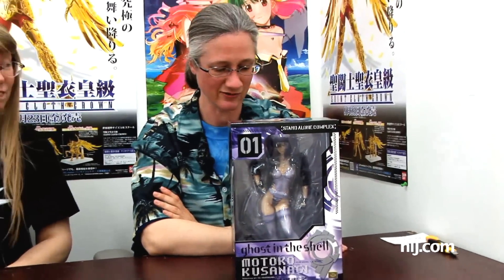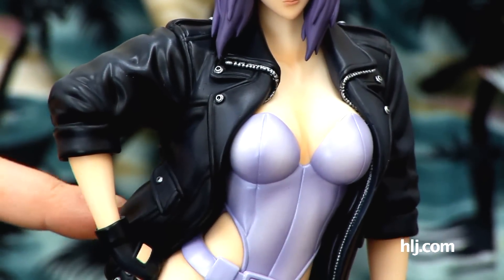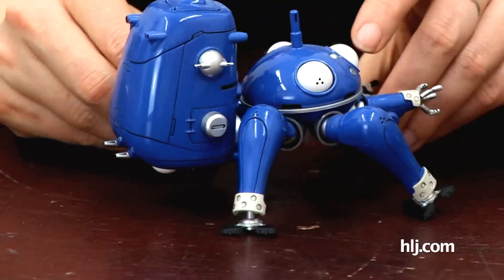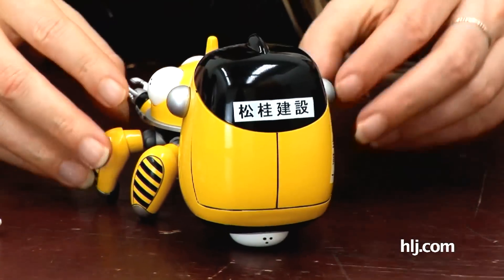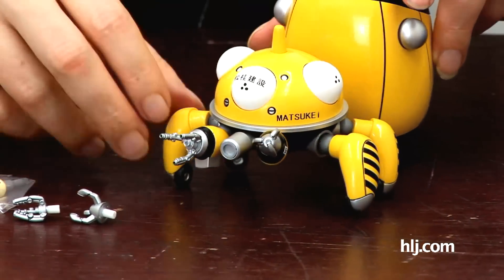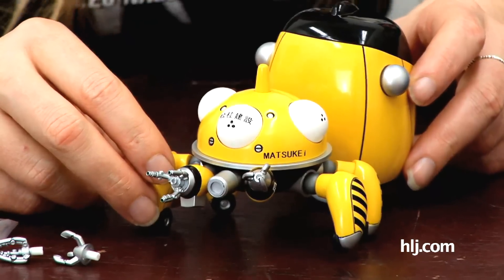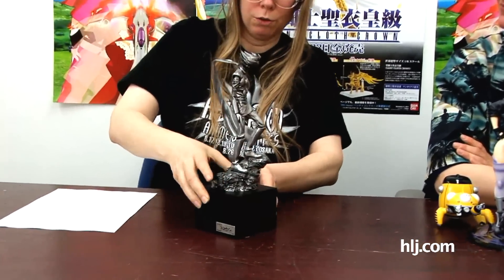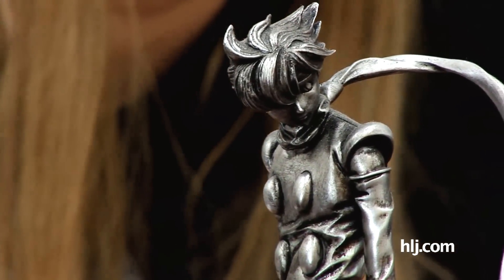Motoko Kusanagi PVC & Nendoroid Tachikomans Yellow | Toy Tengoku 17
It's a booty-licious Ghost In The Shell episode of "Toy Tengoku"!  Robin shows off an outstanding figure of the Major, while Ardith lets an adorable Nendoroid-ized Tachikoma out of its box to play.

Wave 1/24 W.H.A.M.! Tachikoma Action Figure